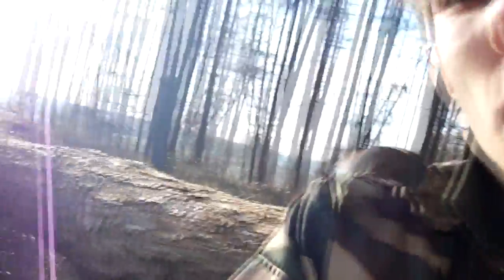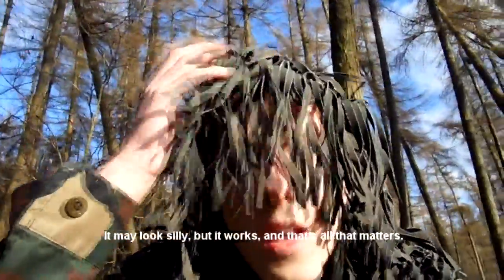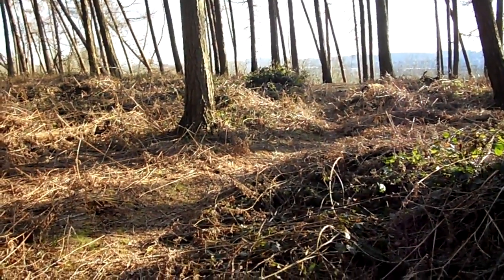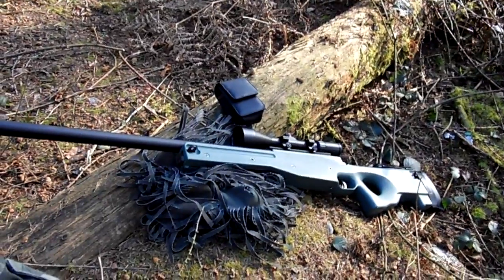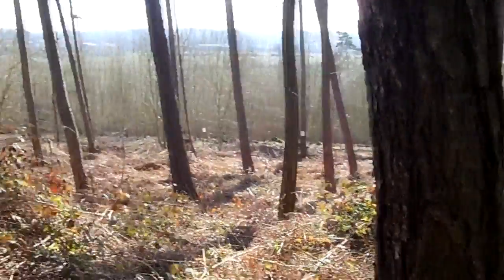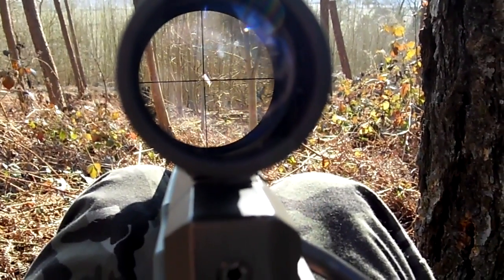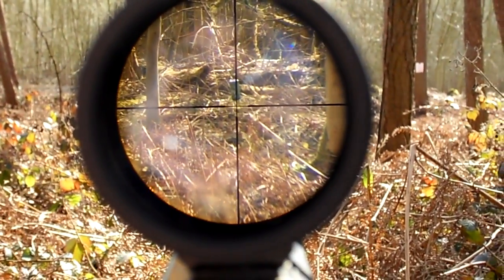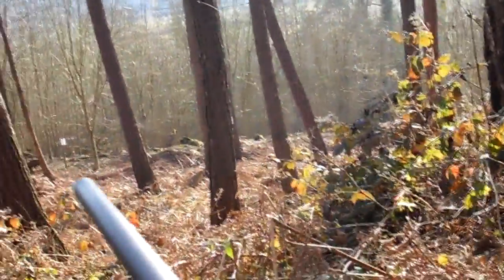Airsoft Sniper Training Shooting 1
*Please bear in mind this video is 7 years old now. Definitely better videos out there now!*

A vid with some tips on airsoft sniping.
Also includes some decent shots at 8:00 !
PLEASE READ!
Please switch the annotations on because there are a few points in the video where the info was inaccurate, the annotations show the correct info.

And just so I don't have to answer these questions anymore:
I'm using a Warrior L96 with no upgrades firing appoximately 440fps with .20's.
I use Blaster Pro .28 stealth green bb's: they're a good balance of fps and accuracy + your enemy can't see them.
The scope is a Simmons 3-9x50 Master Series rifle scope.

This will hopefully be the first in a series of videos on airsoft sniping.
Next video will cover:
Sniper crawl techniques
Equipment (sidearms, radios etc.)
Scenario (hopefully with real people)
How to make a yeti suit.